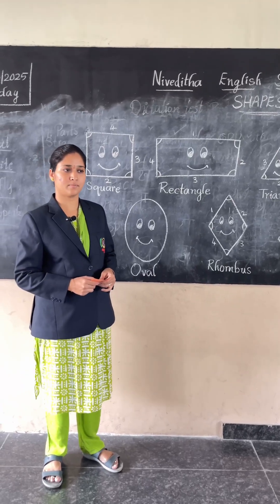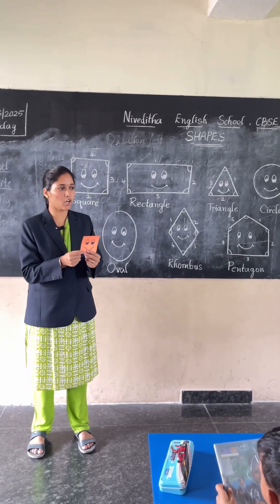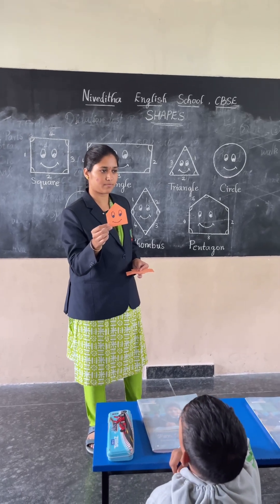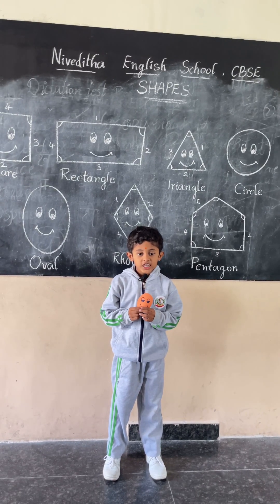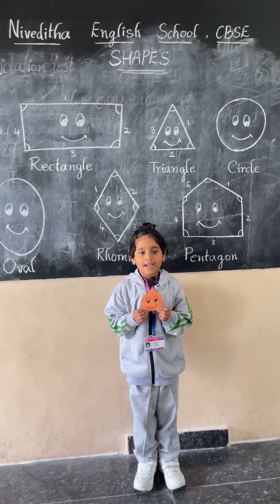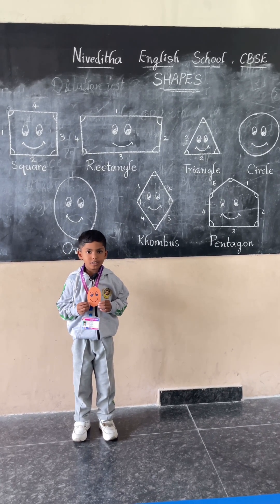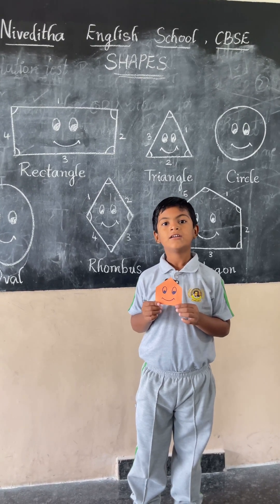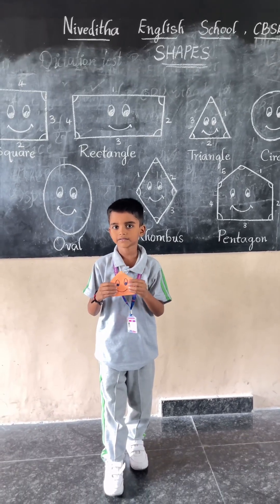Grade 1 Shapes Activity | Hands-on Tactile Learning | Niveditha English School CBSE | Doddaballapur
Learning shapes can be so much fun! At Niveditha English School, CBSE, our Grade 1 students explored the world of 2D shapes through a creative and interactive activity.

Through tactile learning (learning by touch and hands-on activities), children discovered circles, squares, and triangles in a playful way. This method helps them:
✔ Build strong math foundations
✔ Connect concepts with real-life objects
✔ Enjoy learning with curiosity and creativity

Because at Niveditha English School, we believe in learning by doing. 💡